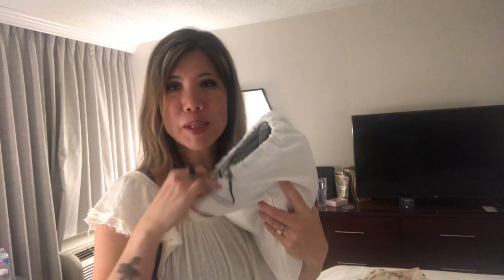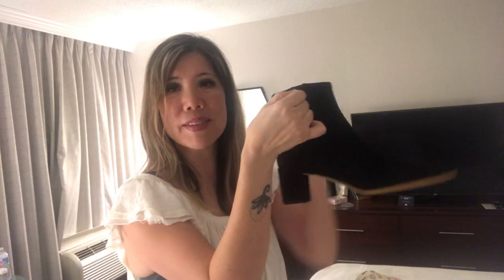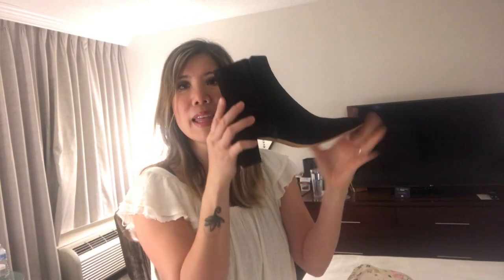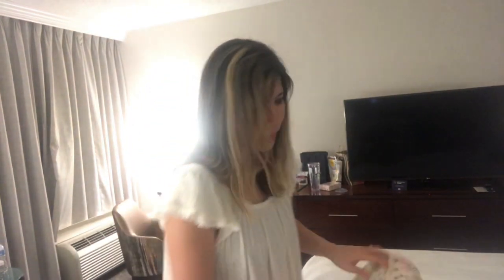Shopping At The Mall In Short Hills New Jersey! | See What I Brought Home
I am in Verona, NJ learning about aesthetics medicine and got to visit this beautiful Mall tonight! XO, Jen